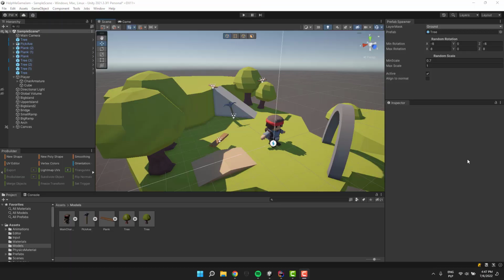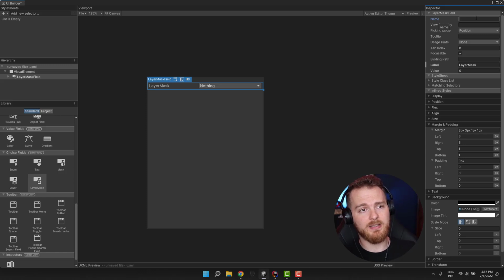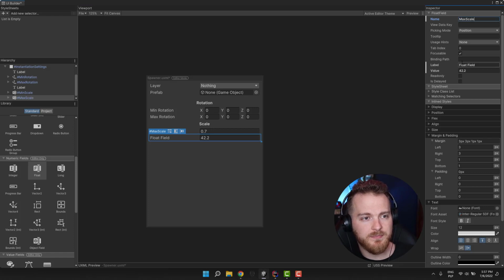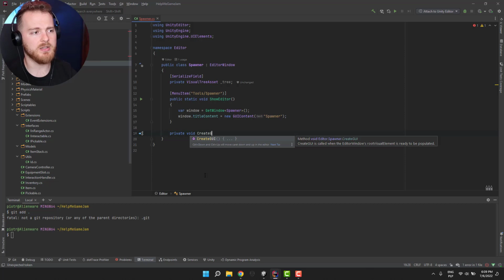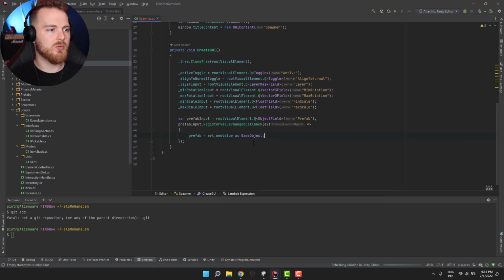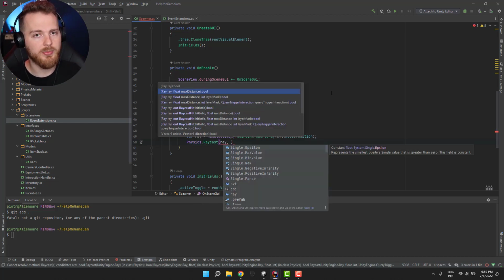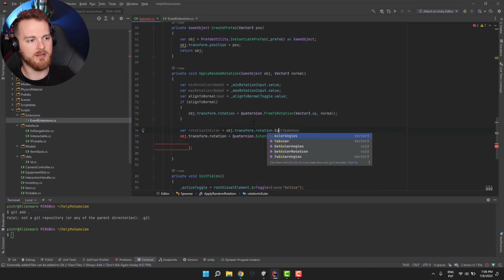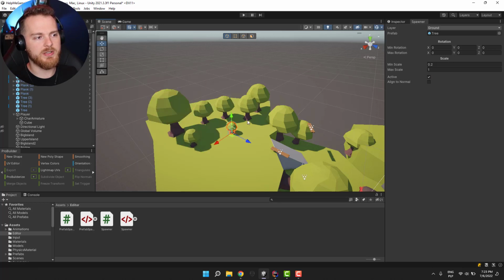Learn UI Toolkit by creating useful Editor Window (Prefab Spawner)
If you want to learn how to use the new UI Toolkit you are in the right place! This intro to UI Toolkit will show you how to create useful Editor Window. In this case Prefab Spawner. You will not need to place your prefabs manually anymore. Developing tools in Unity can as (or sometimes even more fun) than creating games + it will make further development of anything else much easier.

00:00 What problem we will be solving?
00:30 How we will solve it?
01:06 Why UI Toolkit?
01:35 UXML and Script
02:20 Overview of UI Builder
04:45 Building our window
14:30 Script
15:30 Open Window
18:35 Use our UXML in our window
20:10 Fields, Query and RegisterValueChangedCallback
25:40 duringSceneGui & handling click
30:00 Get click position
31:30 Spawning prefab
33:45 Random Rotation (and aligning to normal)
41:30 Random Scaling